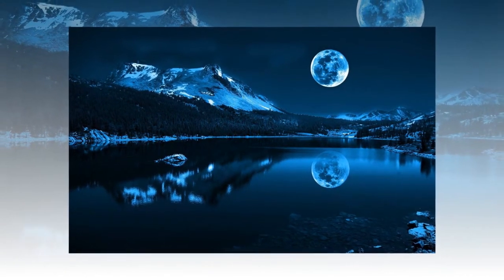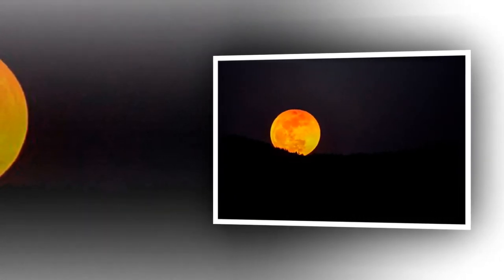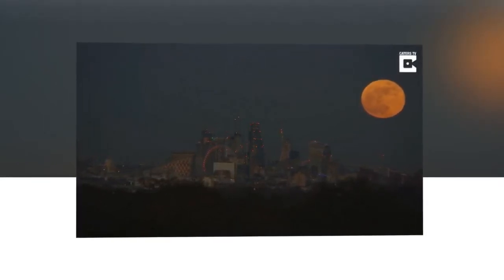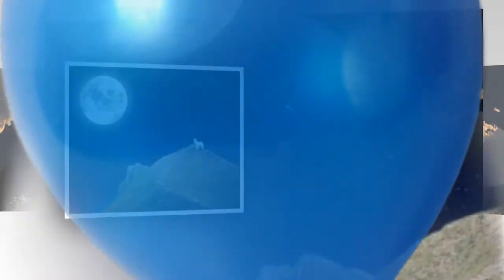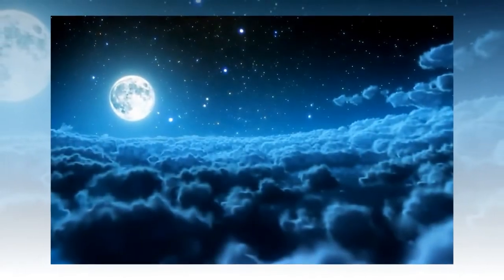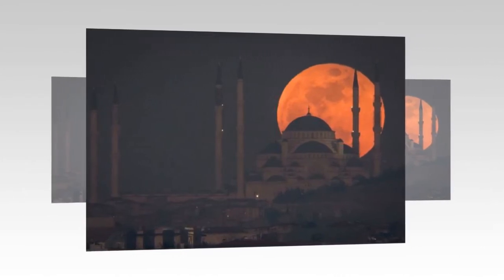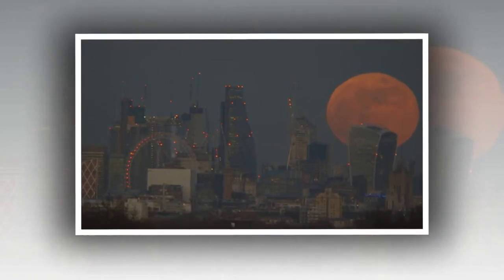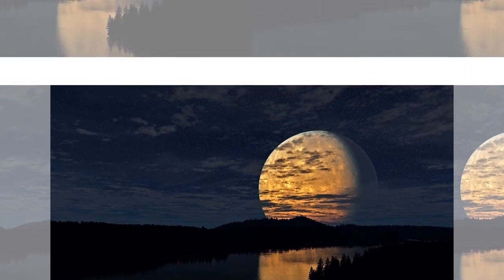When is the blood moon total lunar eclipse 2018?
When is the blood moon total lunar eclipse 2018? Where it's visible in the UK and how long it'll last
Next month's blood moon will be the longest one this century and will be visible all over the country
Britain will experience a full 'blood moon' lunar eclipse next month - one which is expected to be the longest of the century by astronomers
It will be visible right across the UK, providing it isn't obscured by cloudy weather.
The name comes from the fact the moon will take on a reddish tinge as all direct sunlight is blocked by the Earth's shadow.
We haven't seen a blood moon in the UK since January 31 , which was also a supermoon.
The reason for the reddish tinge is that the sunlight brightening the moon is refracted through the Earth's shadow and, just like a sunset, appears red as colours are filtered out.
This is called "Rayleigh scattering".
What is a blood moon?
"The moon’s orbit around our planet is tilted so it usually falls above or below the shadow of the Earth," explains NASA.
"About twice each year, a full moon lines up perfectly with the Earth and sun such that Earth’s shadow totally blocks the sun’s light, which would normally reflect off the moon."
"The moon will lose its brightness and take on an eerie, fainter-than-normal glow from the scant sunlight that makes its way through Earth’s atmosphere," the space agency said.
"Often cast in a reddish hue because of the way the atmosphere bends the light, totally eclipsed Moons are sometimes called ‘blood moons.’"
Look up on the night of July 27 and the early hours of July 28 to get the best view. It shouldn't matter where you are in the UK - if you can get to an open space with a clear view of the sky, you should be able to see it.
As always, make sure you're as far away from light pollution as possible.
The lunar eclipse is set to last around two hours - making it the longest such lunar eclipse this century.
There are a couple of reasons for this. Firstly, it's happening at the same time as the moon's apogee - when it's at its furthest point away from Earth.
Secondly, it will be passing directly into the darkest region of the Earth's shadow.
It will also be the smallest full moon of the year, which means it will take more time to pass through the dark shadow of the earth.
How do I get the best picture of it?
Stay away from bright lights
Try and pick a spot marked by interesting buildings or trees so the moon shows up in comparison
Keep the flash off
If you're using your phone use your finger to focus the camera on where the moon is
The moon is actually moving so for a clear picture use an app that has a quick shutter speed
Tripods, zoom lenses and all the extra bits aren't really needed but will help keep you steady and get a better close-up
Despite what some conspiracy theorists have been saying , the world will not be ending on July 27.
The "blood moon" theory is interpreted from the Book of Joel, which says: "The sun will turn into darkness, and the moon into blood, before the great and terrible day of the Lord comes."
A similar passage in the Book of Revelations reads: "And I beheld when he had opened the sixth seal, and, lo, there was a great earthquake; and the sun became black as sackcloth of hair, and the moon became as blood."
But it has been routinely dismissed by astronomers and other experts as a myth.